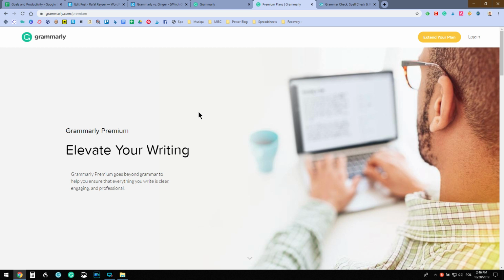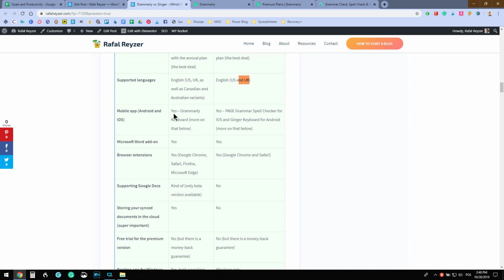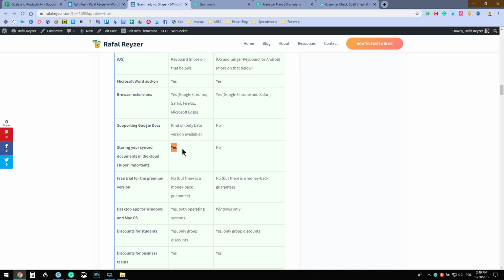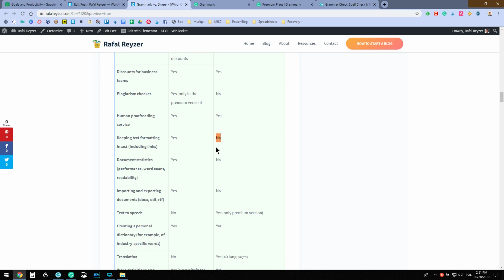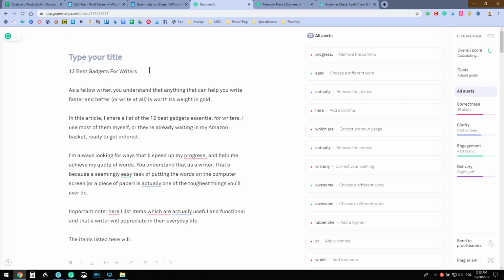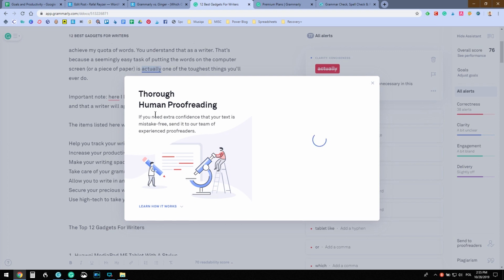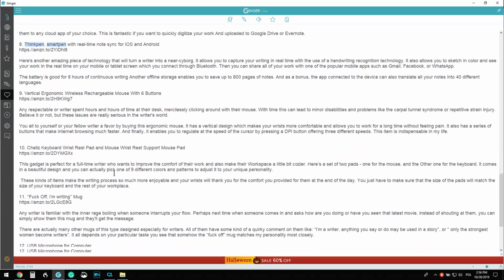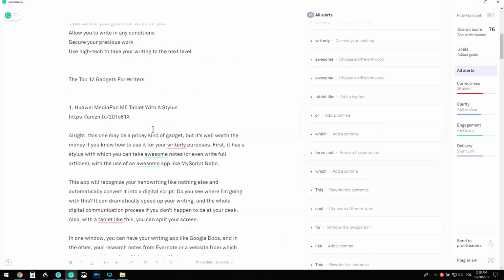Grammarly VS. Ginger - (Which One Is Best?)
I’ve been using both grammar checkers for over a year, as a writer, blogger, and editor.

Now I’m happy to share my experience and show you how I use Grammarly and Ginger to achieve better results in writing, editing, and online publishing.

In this review, I’m sharing insights on how to best use these apps and pinpoint the main differences between them. The info below will make it easy for you to pick the right software for your particular needs.

Are you ready? Let’s do it!